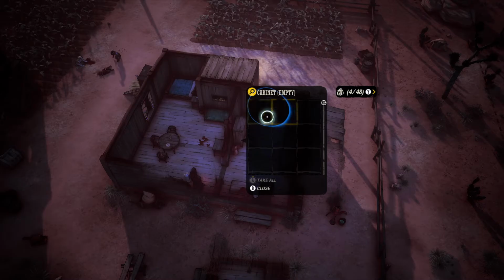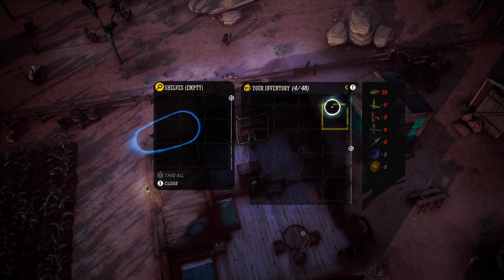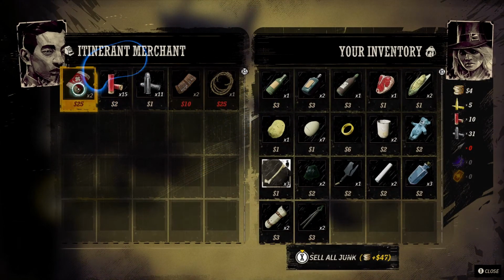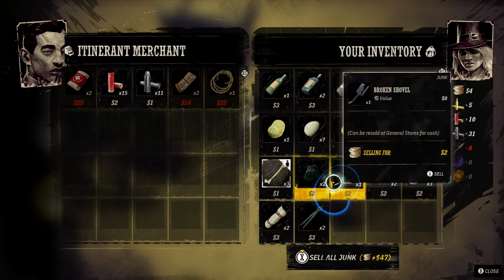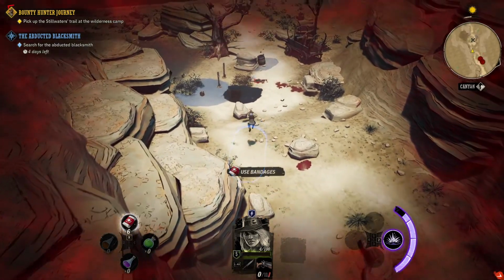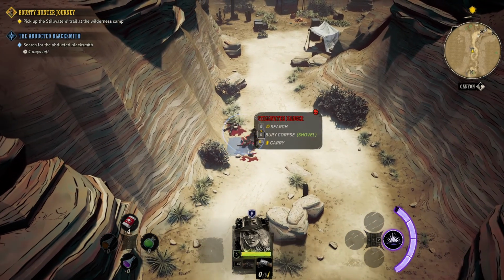UI Review: Weird West (WolfEye Studios, 2022) (Tobii).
This UI seems to have some actual thought put into it. Let's learn some things from it.
The blue circle is where I was looking at playtime, done by using a Tobii Eye Tracker 5.